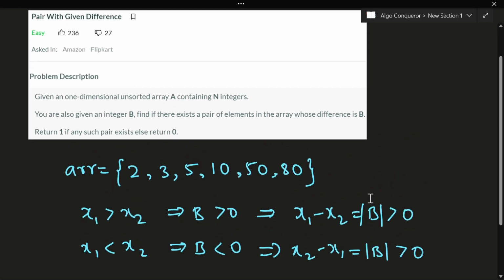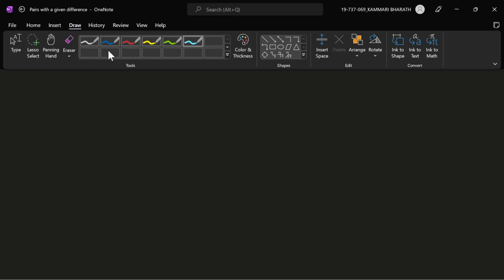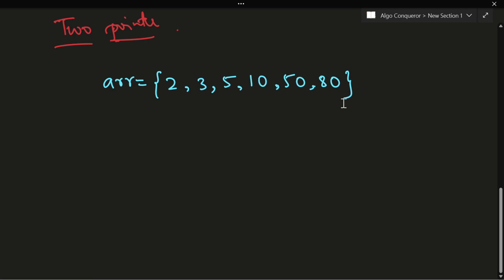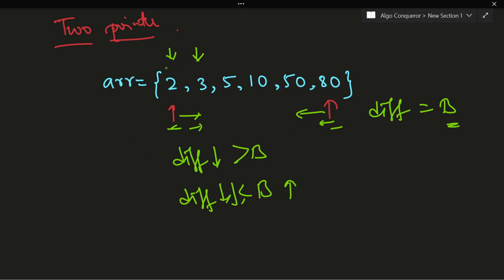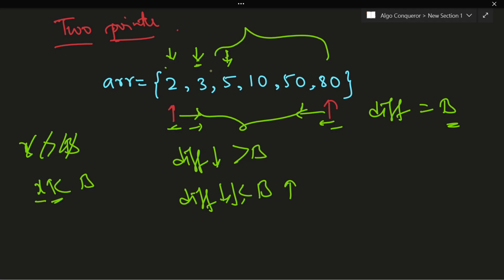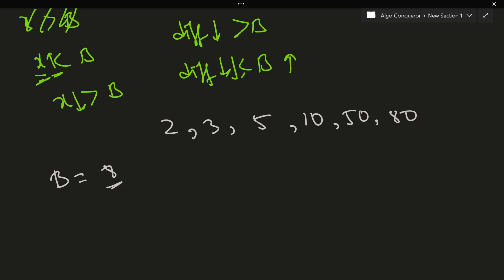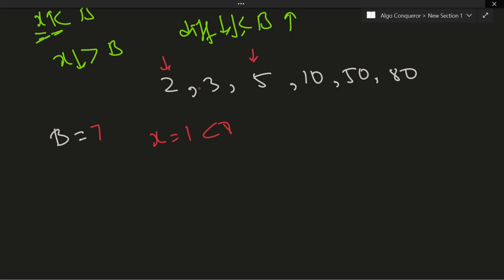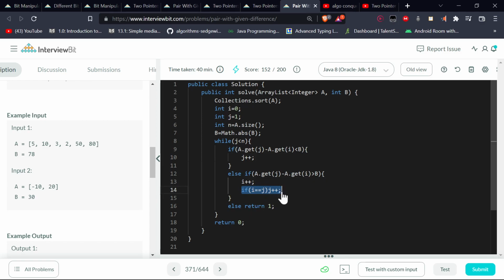Pair With Given Difference | InterviewBit | Algo Conqeuror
In this video I've explained the problem "Pair With Given Difference".